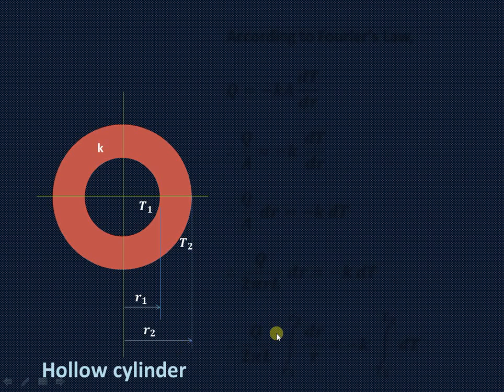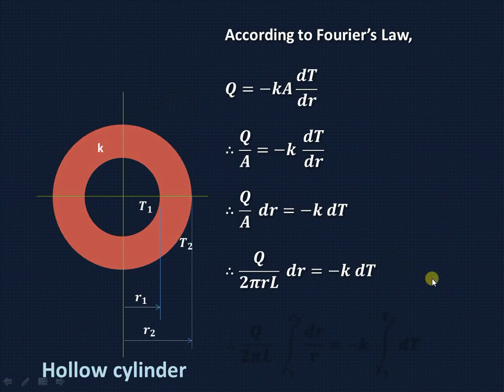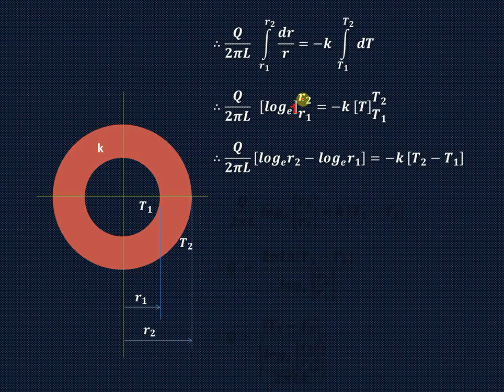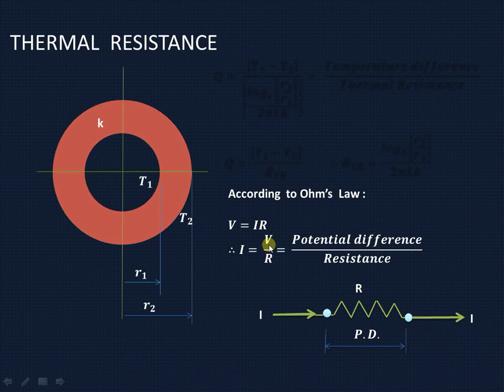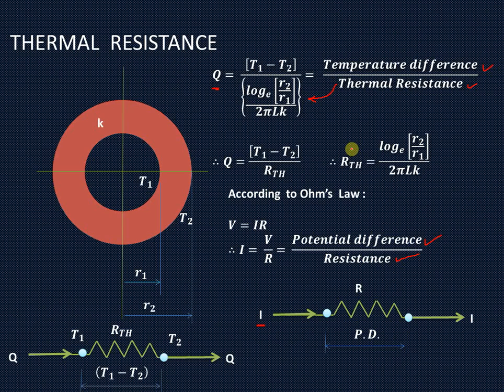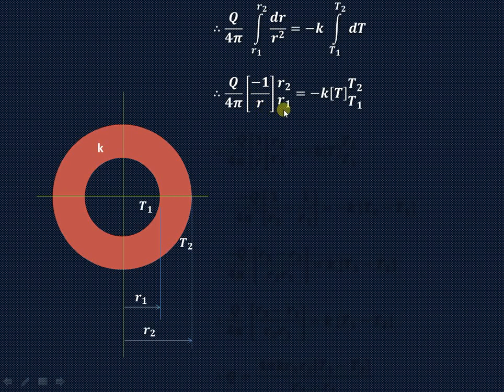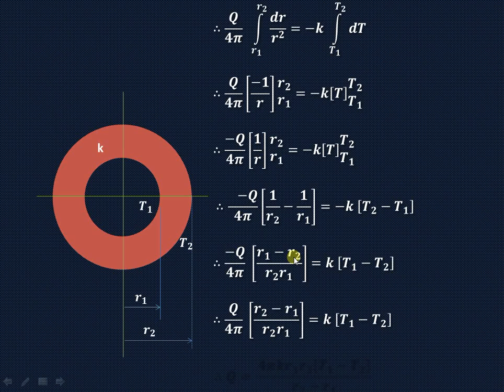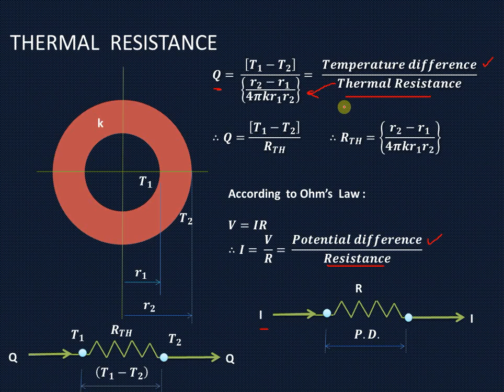Thermal resistance in heat transfer by conduction - GATE 2016 examination preparation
This video explains the concept of thermal resistance in case of hollow cylinder & hollow sphere !!!